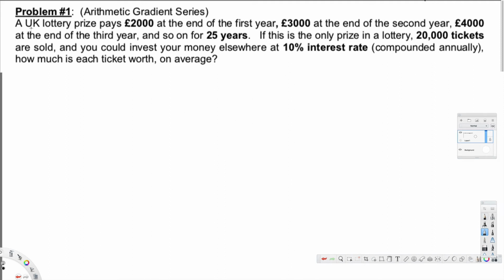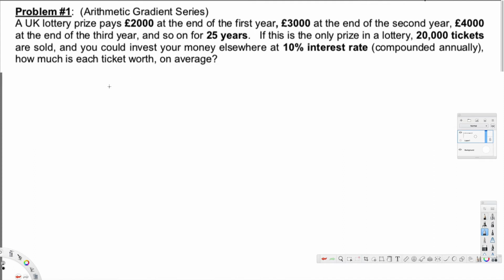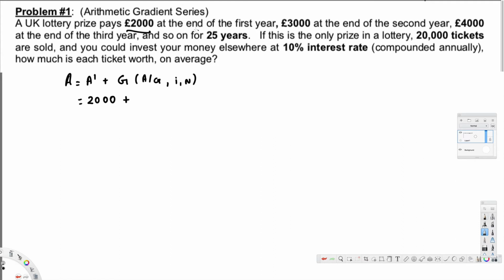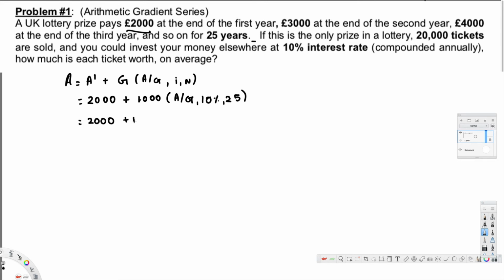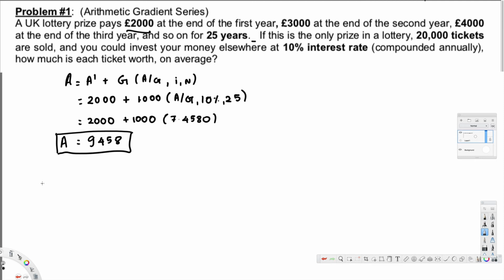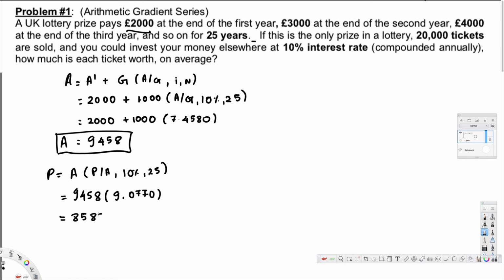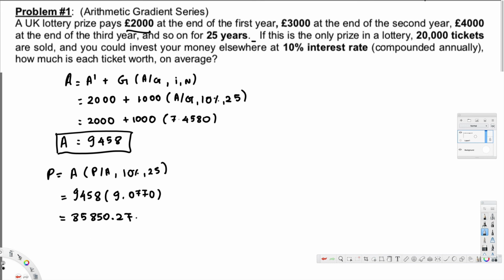engineering Decision Making - Engineering Economics Problems #5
Problem #1: (Arithmetic Gradient Series)
A UK lottery prize pays £2000 at the end of the first year, £3000 at the end of the second year, £4000 at the end of the third year, and so on for 25 years. If this is the only prize in a lottery, 20,000 tickets are sold, and you could invest your money elsewhere at 10% interest rate (compounded annually), how much is each ticket worth, on average?
First find the annuity value of the prize by converting the gradient into an annuity: A = A’ + G(A/G, i, N)
= 2000 + 1000(A/G, 10%, 25)
Converting the annuity into a present value gives: P = A(P/A, 10%, 25) = 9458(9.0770) = 85850.27
Therefore, the winning ticket has a present worth of about £85,850.27 Since 20,000 tickets are to be sold, on average each ticket is worth £85,850.27/20000 = £4.29.